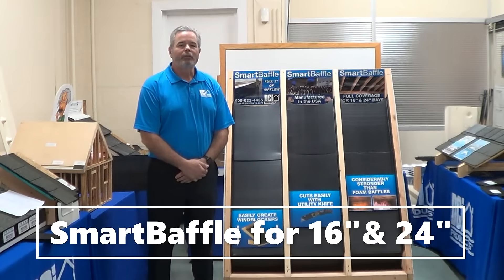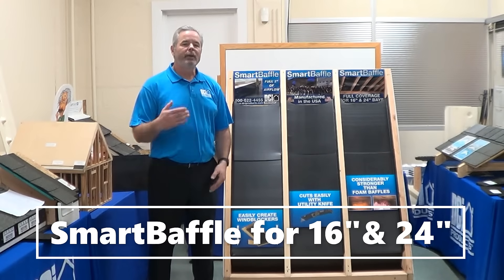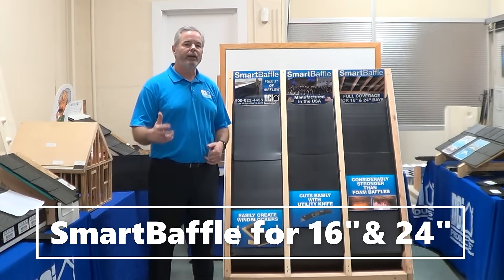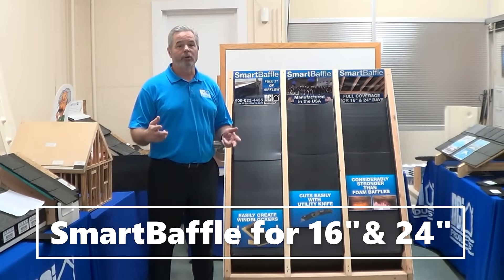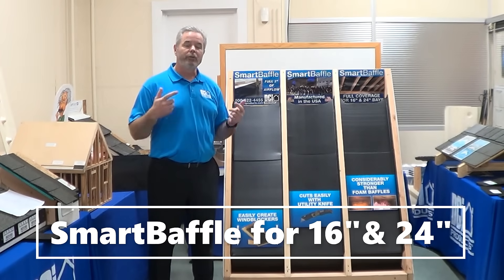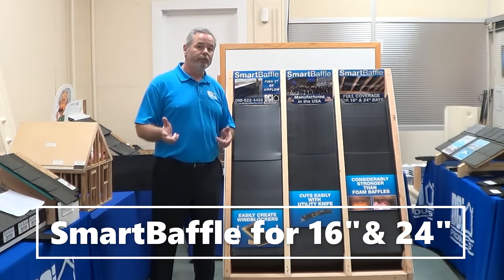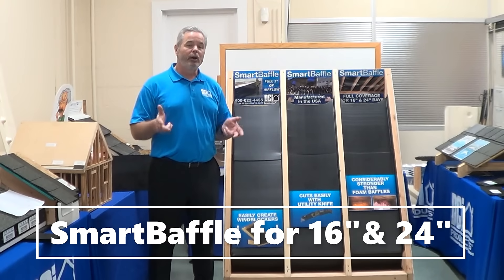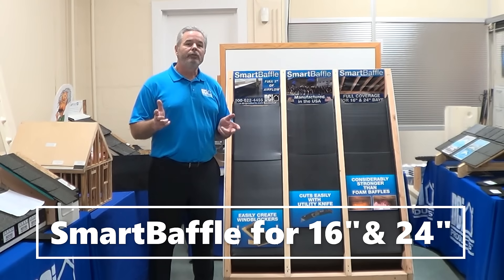SmartBaffle - The best insulation baffle available by DCI Products.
A brief overview of why SmartBaffle is the right choice for providing proper attic ventilation.